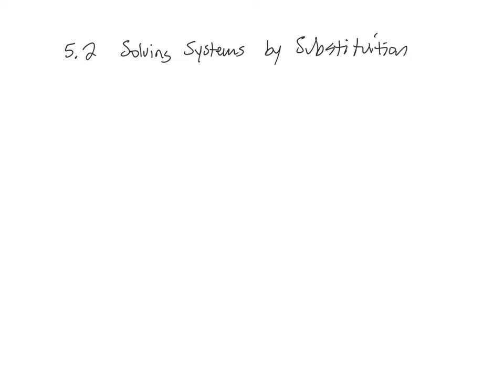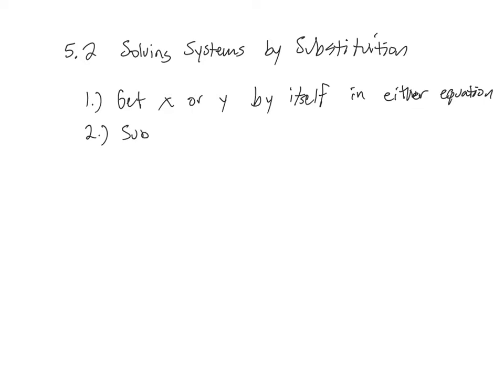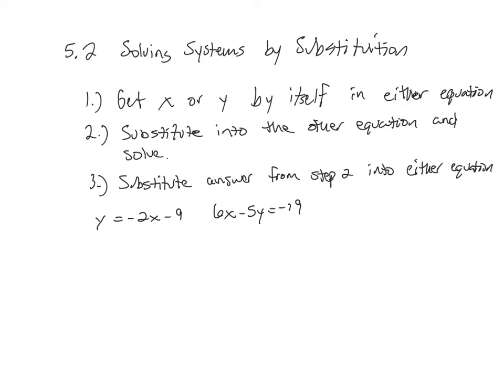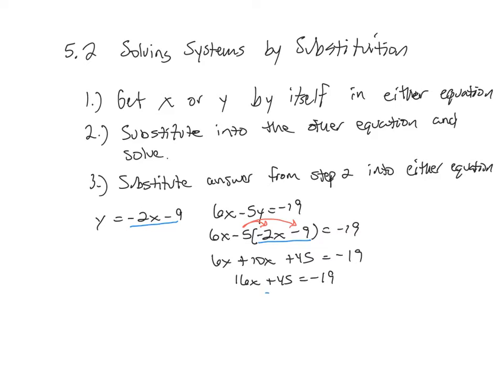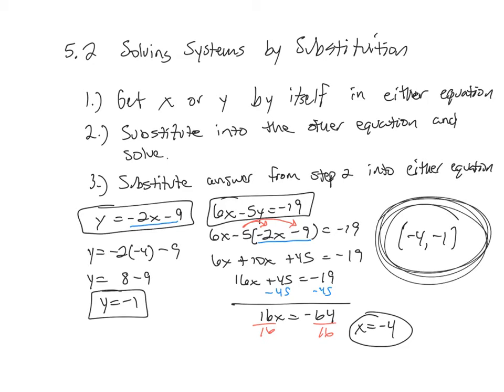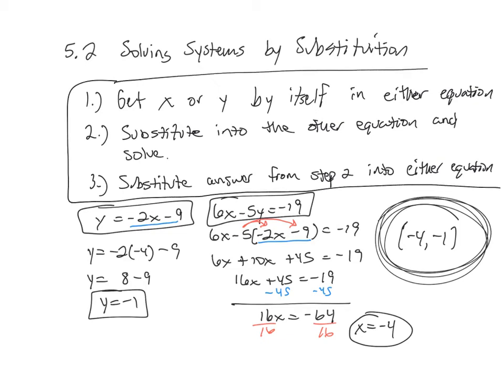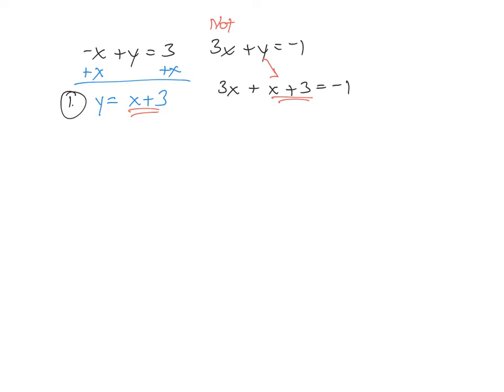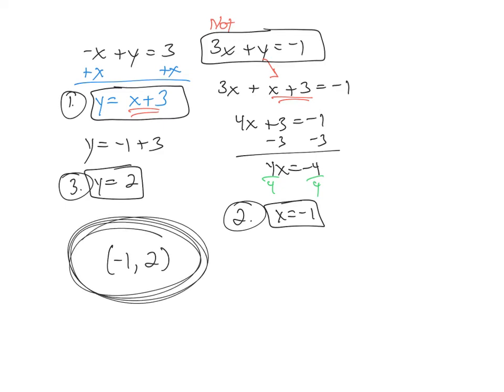Nov 17 Alg 1